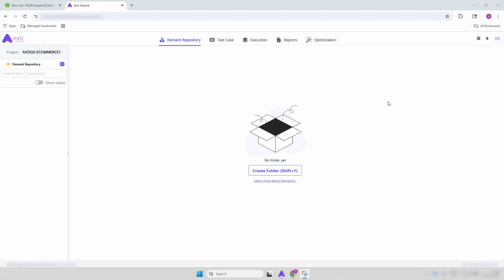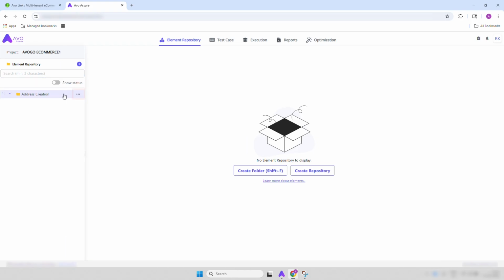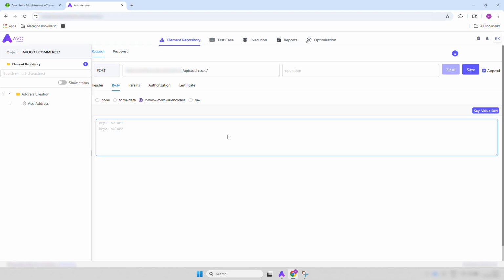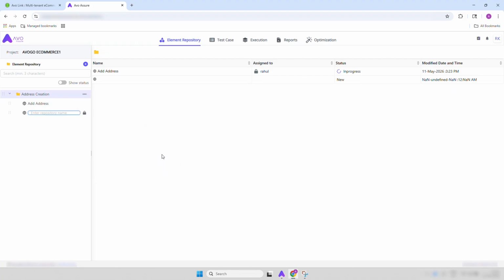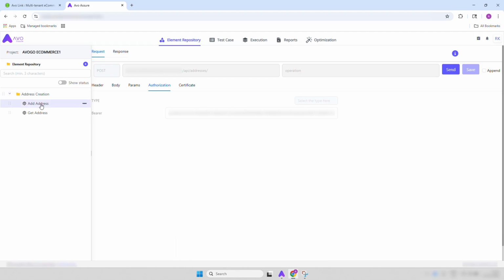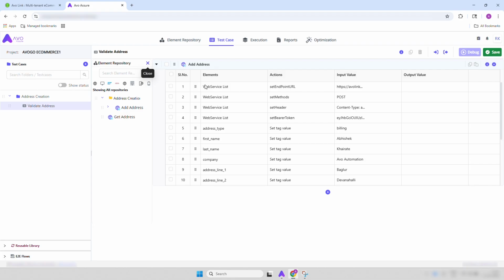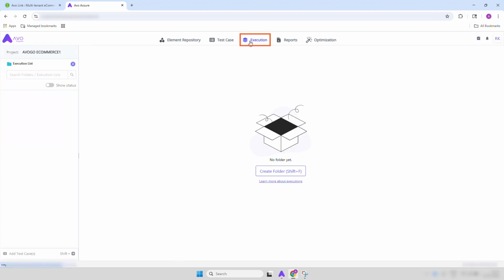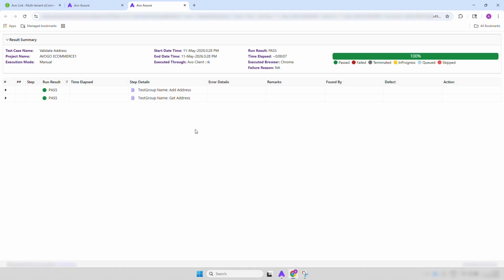Configure & Execute form-URL Encoded Request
Learn how to configure and execute x-www-form-url encoded API requests in Avo Assure. Using our demo application, Avo Link eCommerce API, explore how to configure request data as key-value pairs, build the corresponding API test case, and execute the request to validate the response.